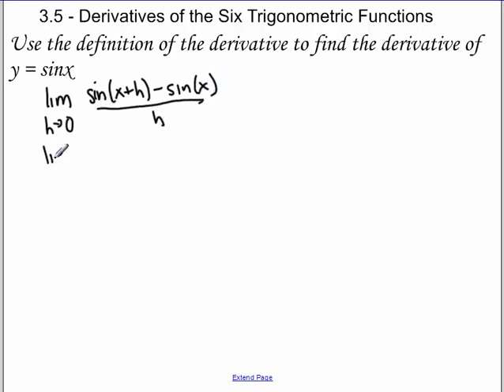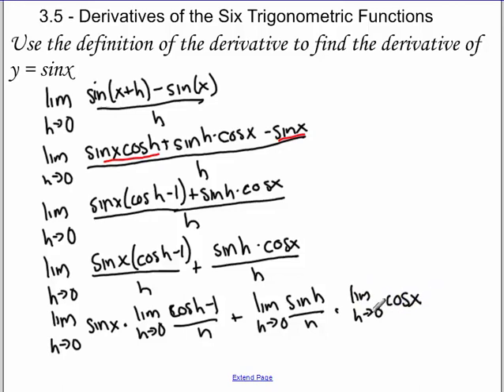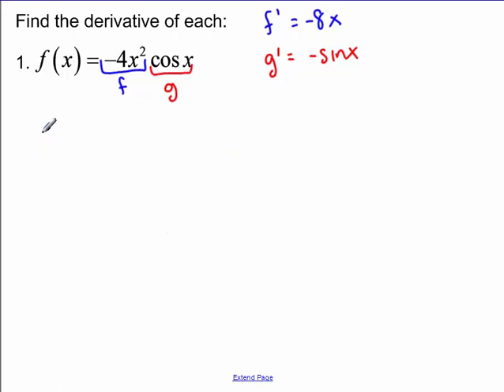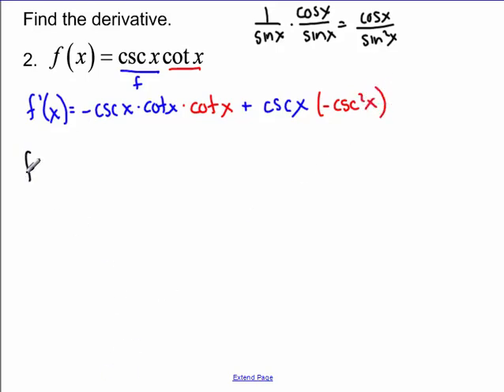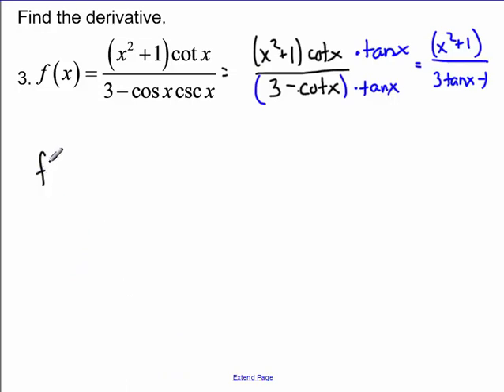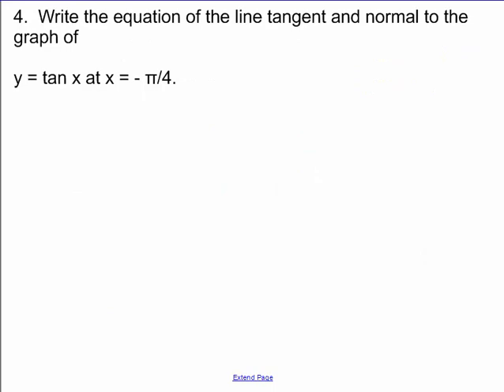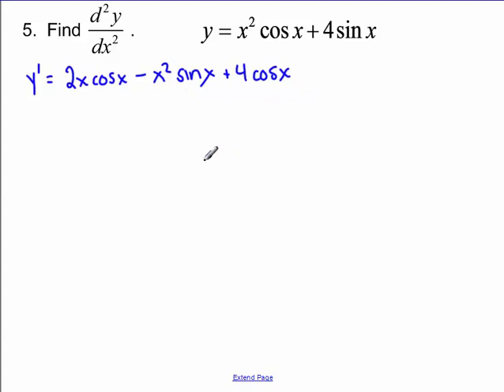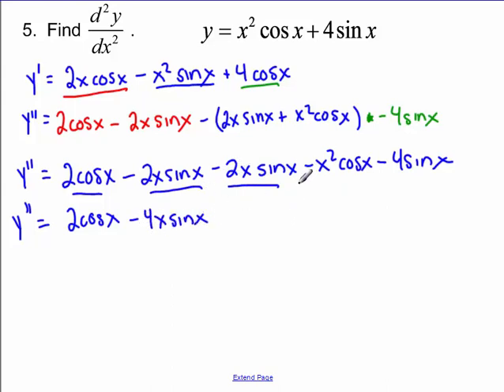3.5 - Derivatives of the Six Trig Functions